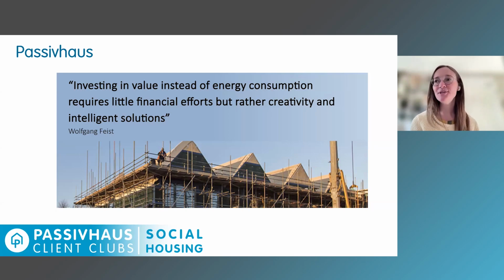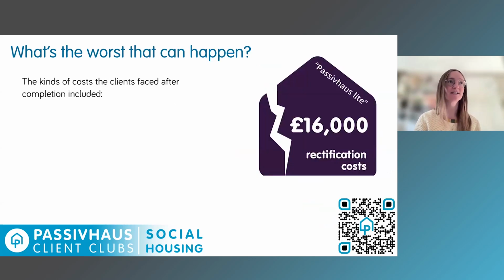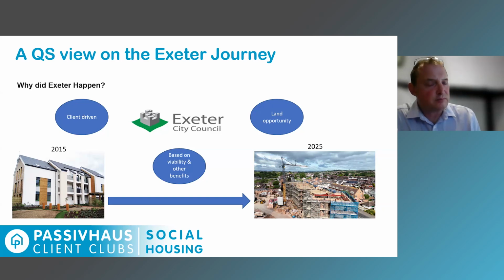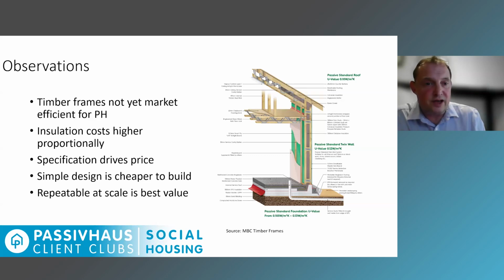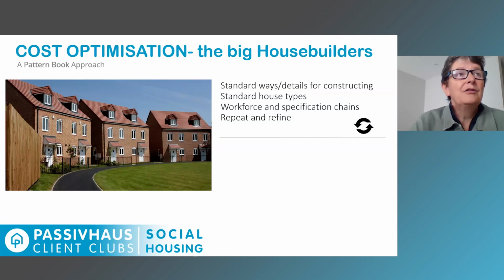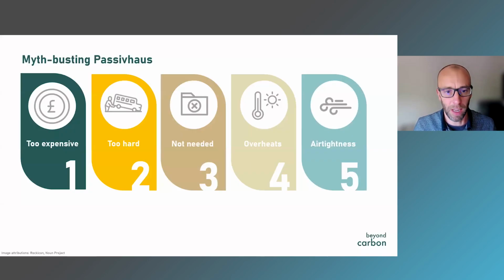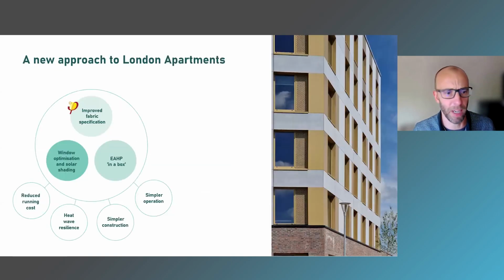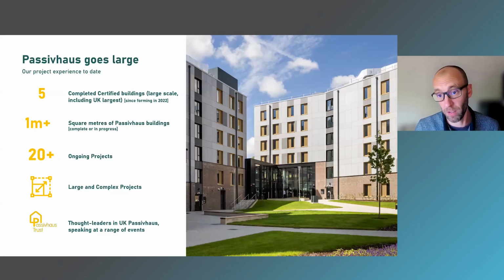Passivhaus Client Clubs | Social Housing - Cost optimisation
Always a hot topic, costs associated with early Passivhaus projects are now reducing as Passivhaus has become more widely adopted.  If you're driving change within your department to design homes that are both climate resilient and financially sustainable, session two of our Passivhaus Client Clubs will equip you with the tools and information to move forward with confidence.